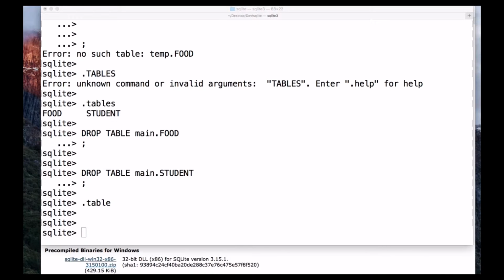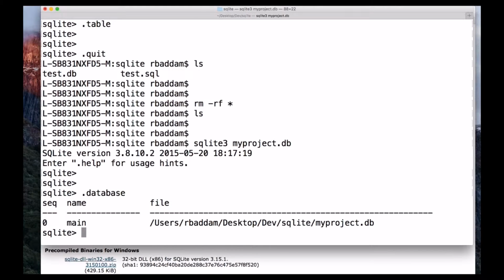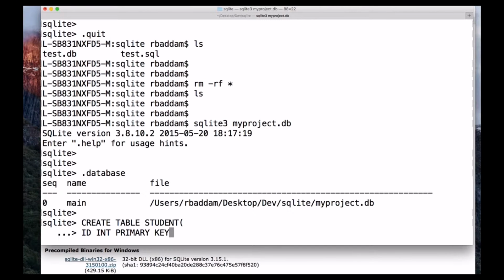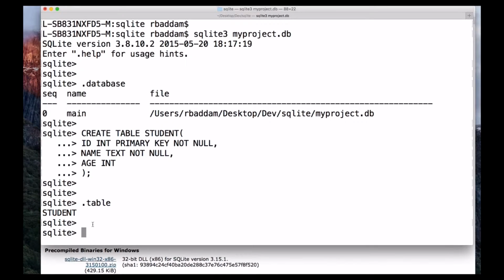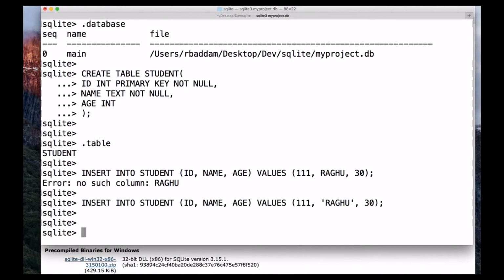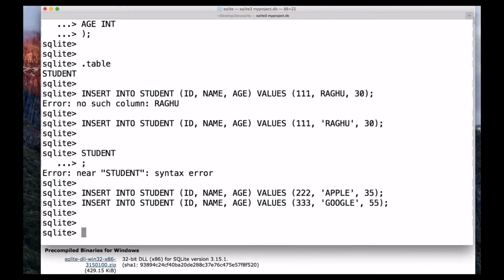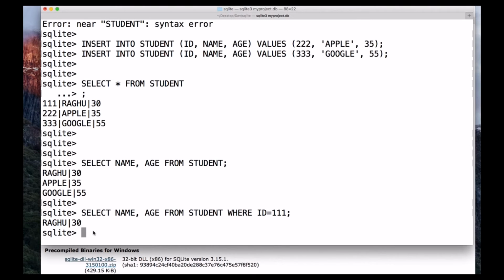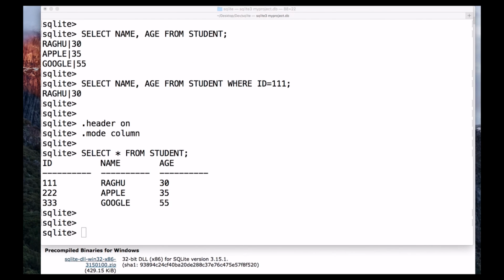Introduction to SQLite Rows